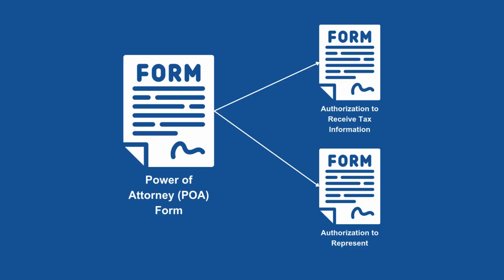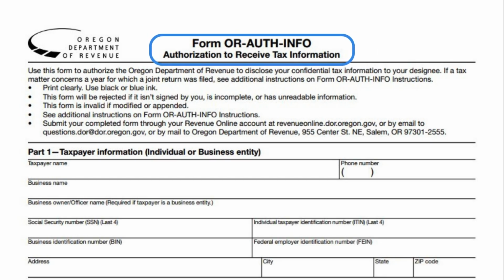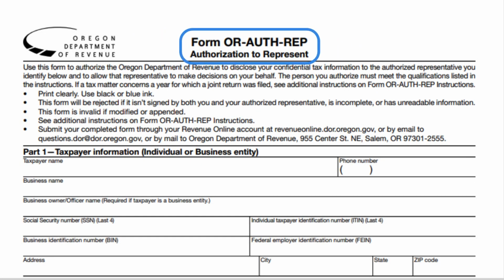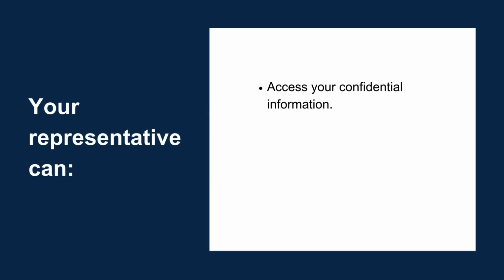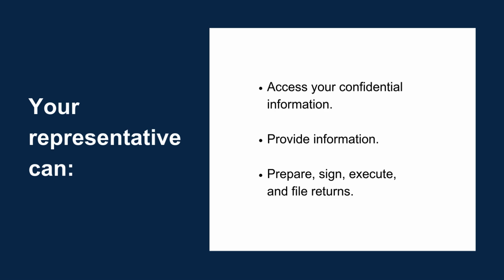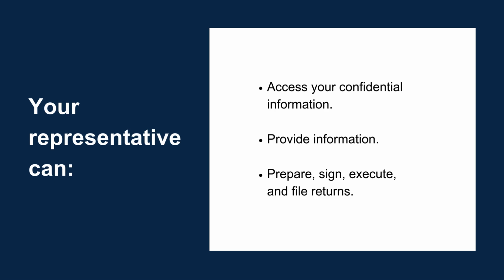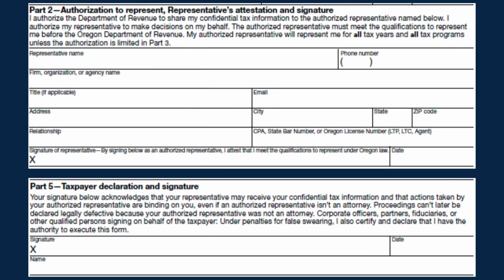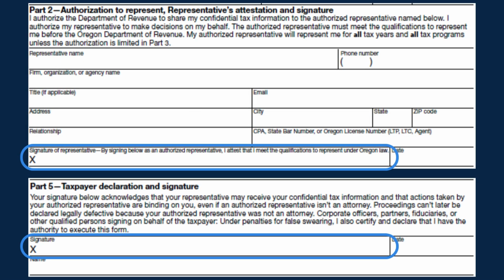New Forms: Our Power of Attorney Form Has Changed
Oregon's Tax Information Authorization and Power of Attorney for Representation form is changing.
The form is being retired and replaced by two new forms. Learn about our new Authorization to Receive Tax Information and Authorization to Represent forms.

00:00 – 00:30 Introductions
00:30 – 00:45 What's changing
00:45 – 01:07 Authorization to Receive Tax Information form
01:07 – 02:02 Authorization to Represent form